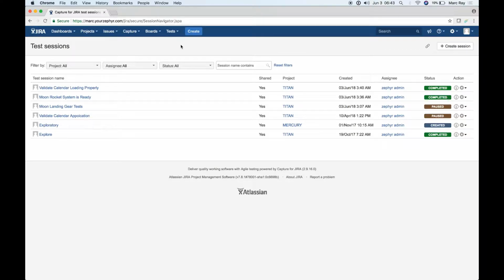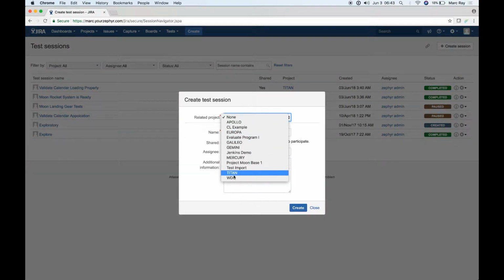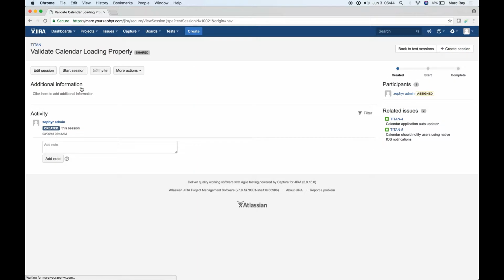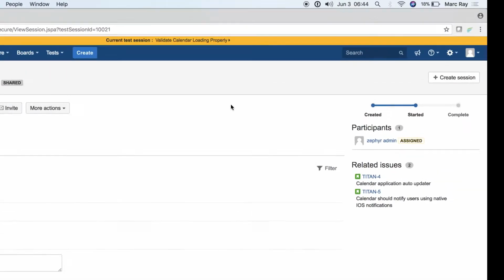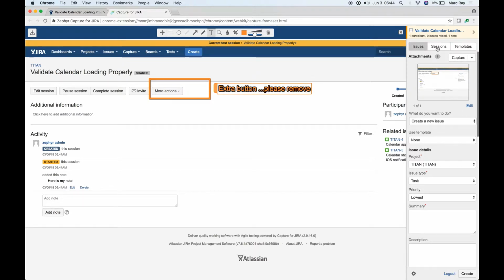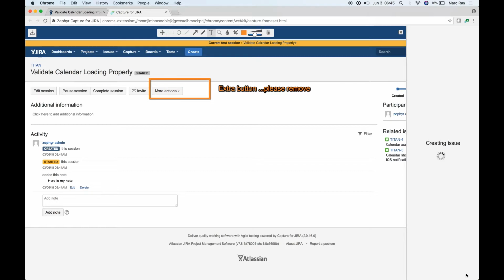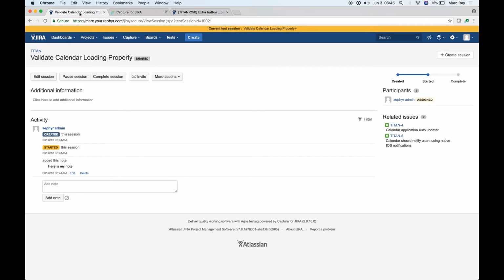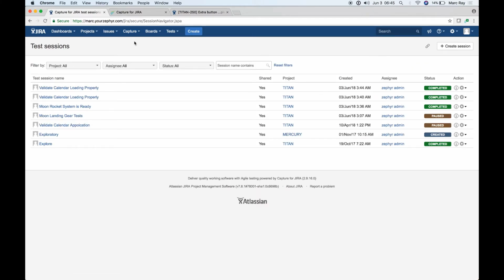Zephyr Capture Product Overview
Zephyr Capture empowers teams with rich, collaborative, exploratory testing along with manual and automated testing.